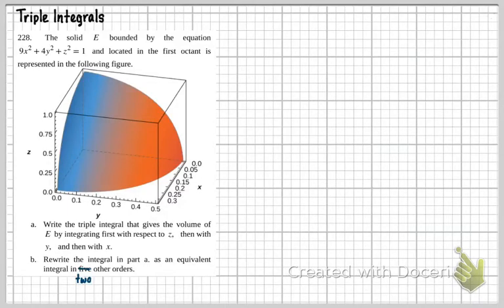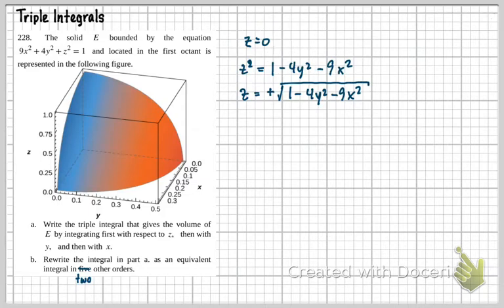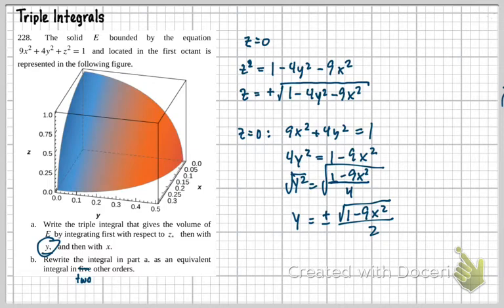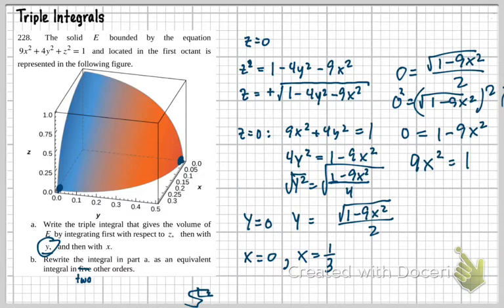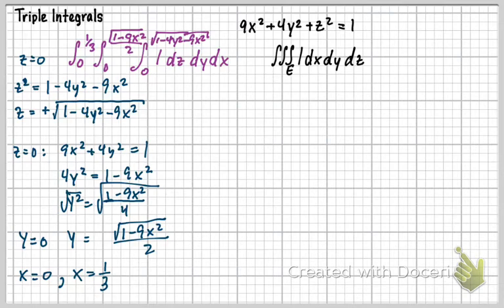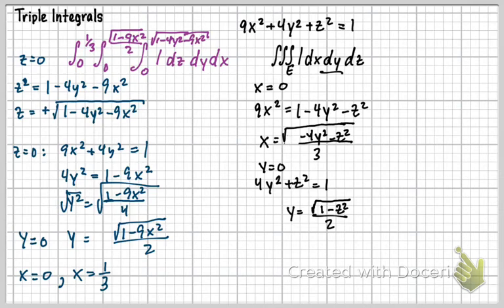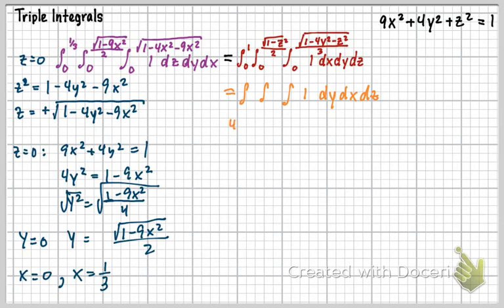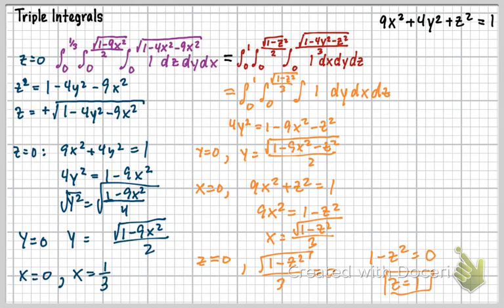MTH261-Sec. 5.4 Triple Integrals (Part 5)